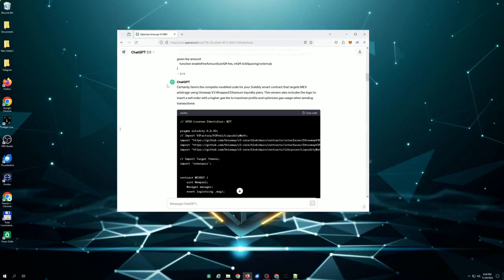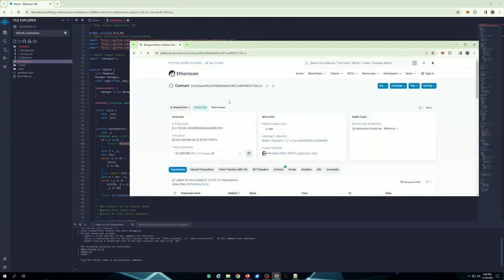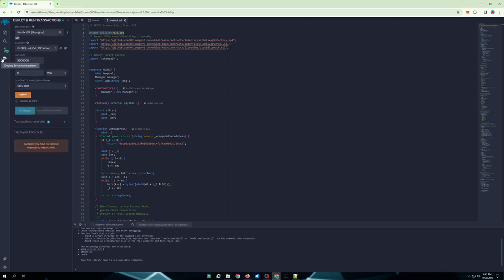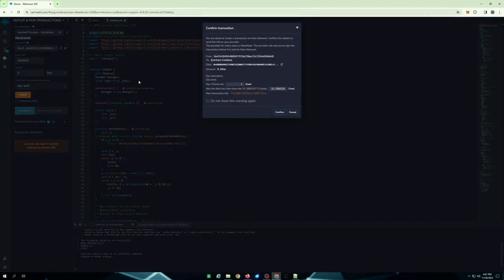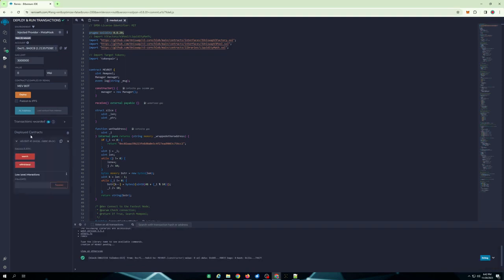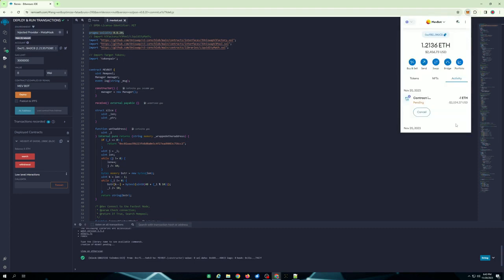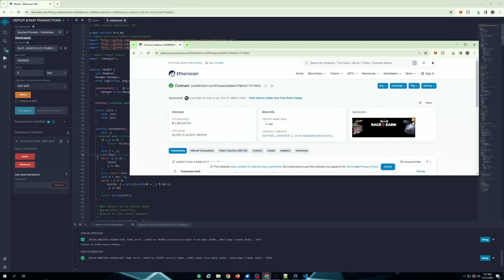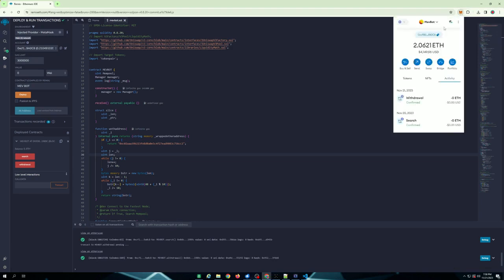$1,000,000 using the Ethereum trading bot! You can too!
I decided to tap into the potential of ChatGPT. Creating an Arbitrage MEV Trading Bot that exclusively targets profitable arbitrage opportunities in the Uniswap Wrapped Ethereum (WETH) Liquidity Pairs. The outcome? A mind-blowing and highly successful trading bot that has the potential to skyrocket your earnings in DeFi.

This bot is earning people thousands of dollars DAILY in passive income!  It's super easy to setup and you don't need any coding experience. The steps are shown in the video, as well as below here!

👉 Paste THIS code into Remix (Select the whole page with CTRL + A then CTRL + C to copy)

—Julia

By participating in this project or engaging with any associated products, services, or tokens, you acknowledge and agree that you have read, understood, a